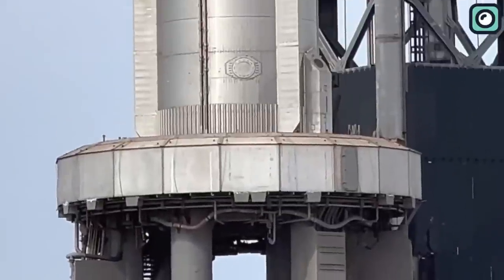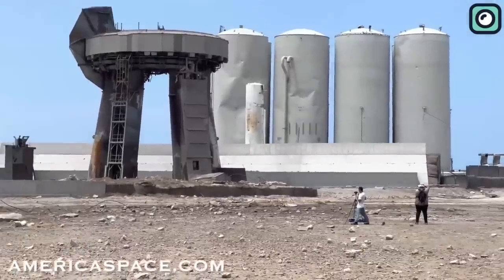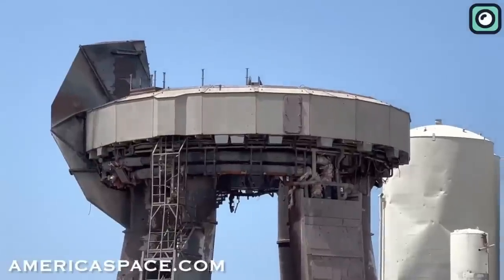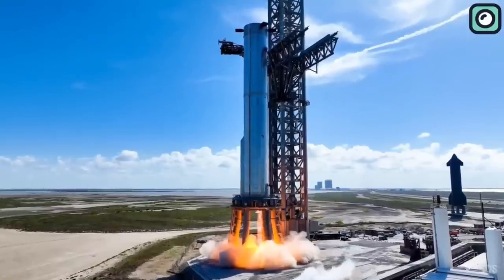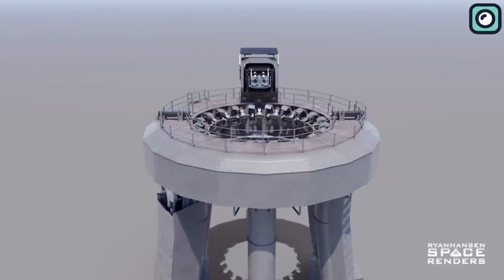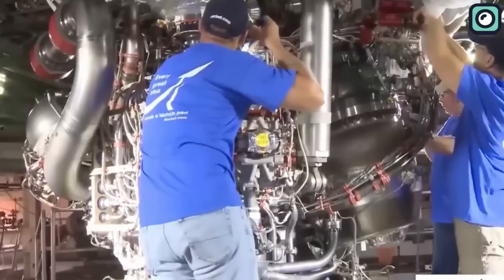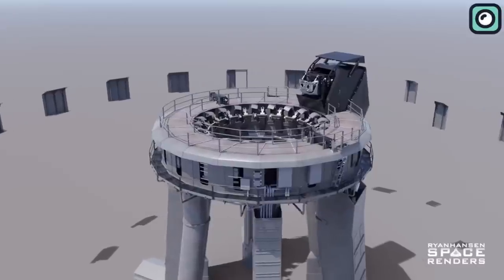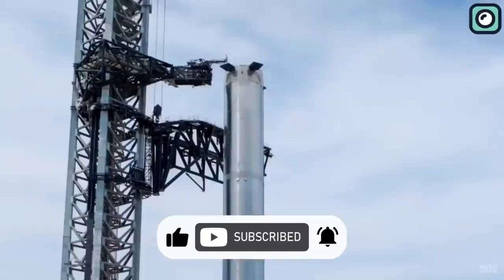SpaceX Steel Plate Launch pad Testing ... Elon's Reaction!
The launch pad is more than just a piece of infrastructure, it's the first contact point between Earth and the cosmos.
But what happens when the liftoff doesn't go as planned? In the past, SpaceX faced serious challenges due to launch pad damage.
The launch pad, exposed to violent energy during takeoff, is a subject to immense strain. Prolonged use, and unexpected events, led to cracks, deterioration, and eventually, significant launch delays.
Consider the Starship launch from April 20th - a momentous day in the history of SpaceX that grabbed headlines worldwide. While the rocket’s journey into the sky was undeniably fascinating, there was another story unfolding just as dramatically, right at the base of the rocket.
When the Starship’s powerful Raptor engines ignited, directing thousands of pounds of thrust downward, the launch pad was the silent barrier, absorbing this incredible force. Following the event, SpaceX teams conducted a thorough inspection and found that the launch pad had suffered significant damage. It was a wake-up call to the extreme forces at work during each launch and a stark reminder of the unglamorous yet crucial role the launch pad plays.
SpaceX found itself in a precarious position - finding a solution was not just important, but critical to keep the pace in the race to space.
Elon Musk, the visionary founder of SpaceX, was aware of the gravity of the situation. He and his team set out to find a solution that could weather the storm of a rocket's fiery departure.
That's when the idea of steel plates came into the picture. A potential game-changer that promised to bring resilience and durability.
But the journey to implementing this revolutionary concept was anything but easy.
You might be thinking, what's so exciting about testing a steel plate? But remember, in the context of space exploration, these aren't your average steel plates. They are expected to bear the brunt of extreme conditions during a rocket launch, so understanding their strength and resilience is crucial.